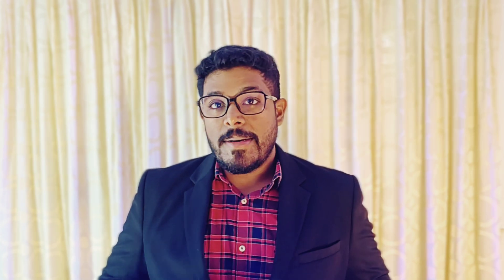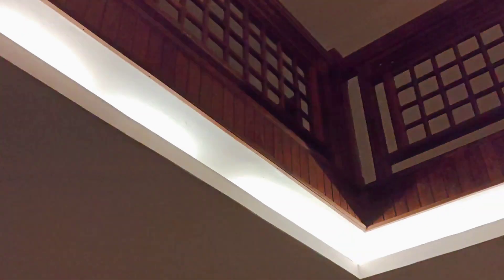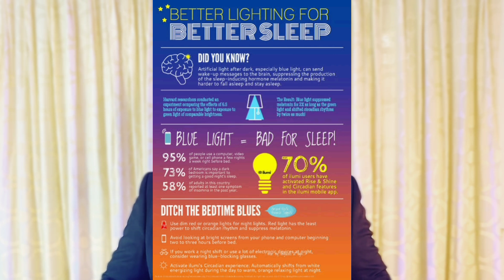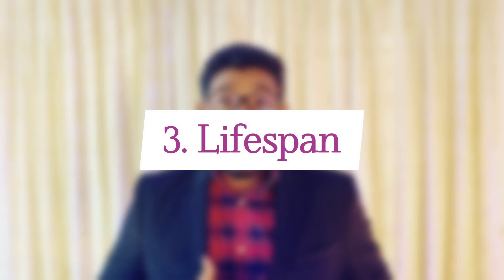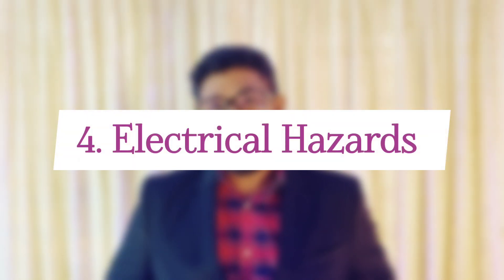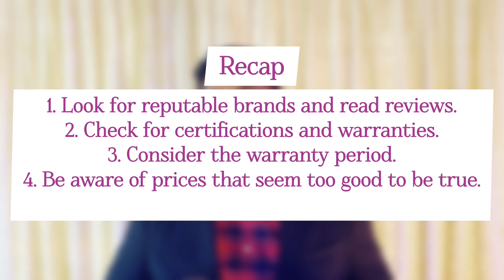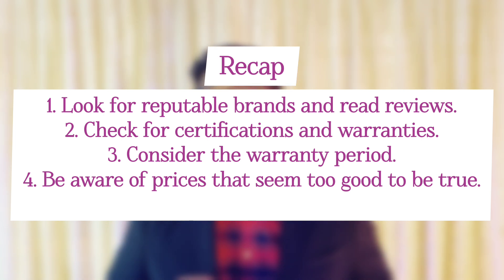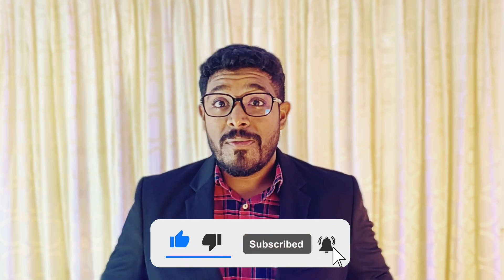The Hidden Dangers of Cheap LED Lights: What You Need to Know!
Are you using cheap LED lights in your home or office? You might want to reconsider. In this video, we uncover the hidden dangers of budget-friendly LED lights and why opting for quality over cost is crucial.

What You’ll Learn:
• The poor light quality of cheap LEDs and its effects on your eyes.
• Health hazards caused by invisible flickering, including disrupted sleep patterns and reduced daytime alertness.
• The shorter lifespan of cheap LEDs and how it leads to higher long-term costs.
• Electrical hazards and fire risks associated with inferior components.
• The environmental impact of prematurely failing LEDs.
• Why manufacturers produce cheap LED lights and the market demand driving this trend.

Stay till the end for a crucial tip on choosing the right LED lights to save you time and money!